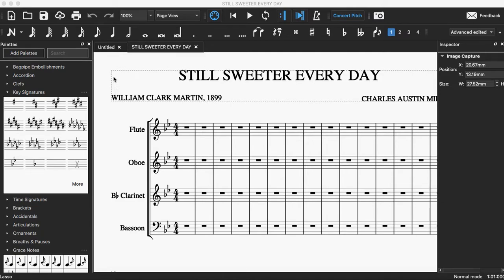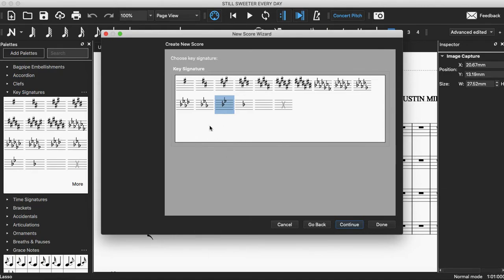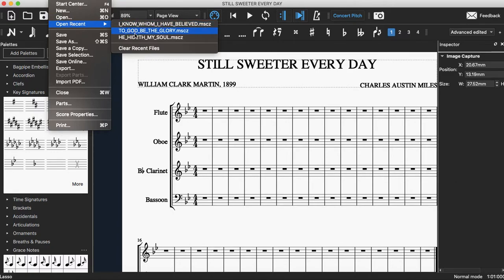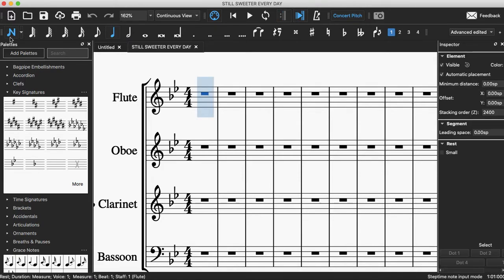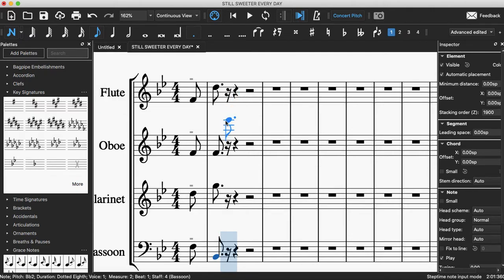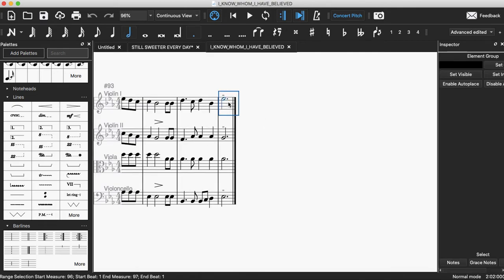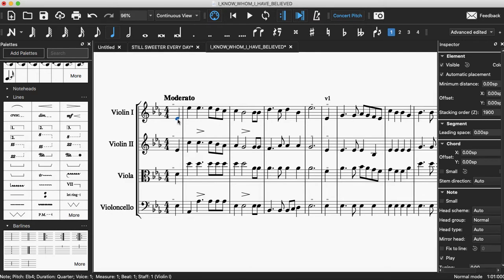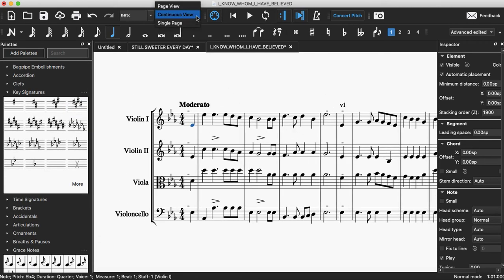MuseScore Music Compose Tutorial #1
This is a short tutorial how to use MuseScore to compose your music score.